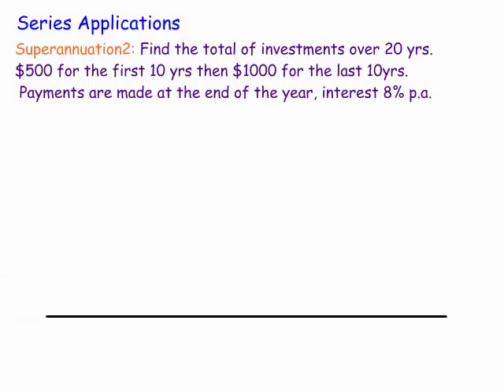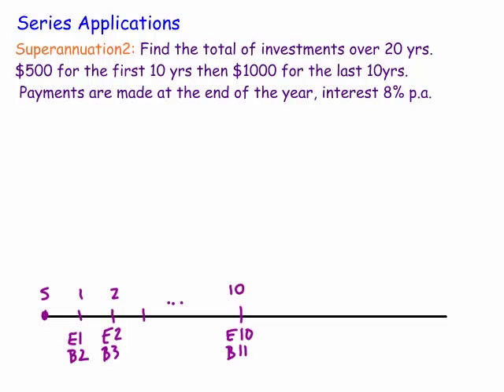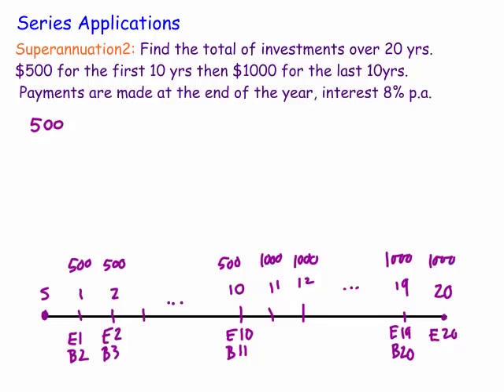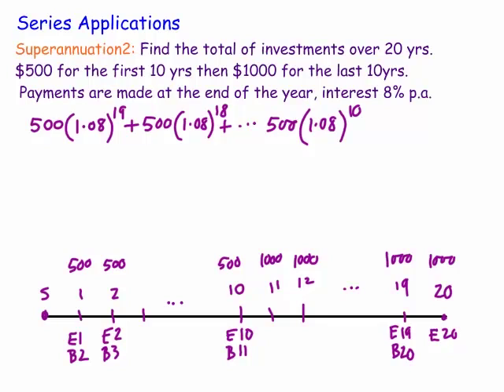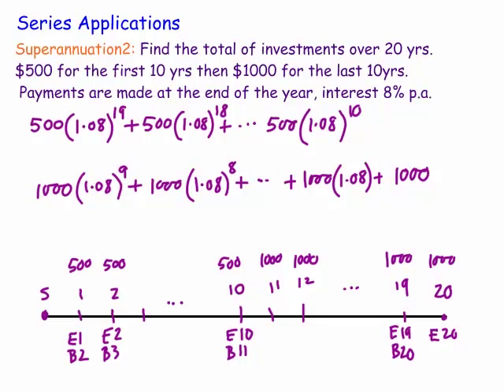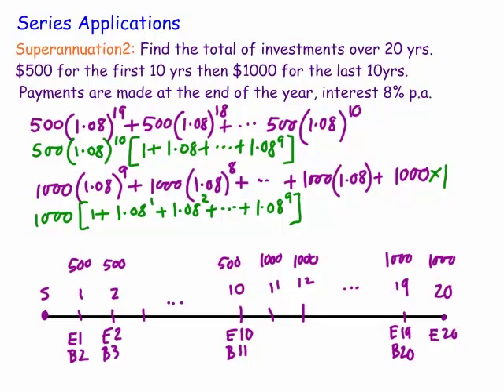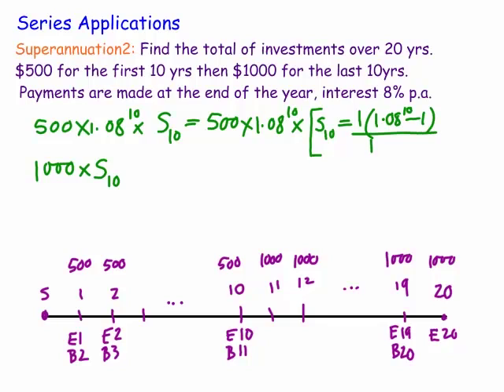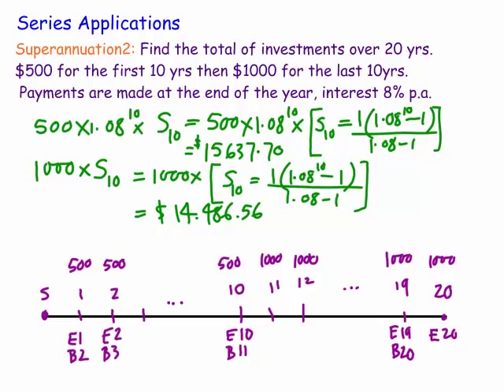Series Application Superannuation2 payments change in the middle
Superannuation2, the second series application to superannuation where the payments change from $500 to $1000 midway through the 20 year policy.